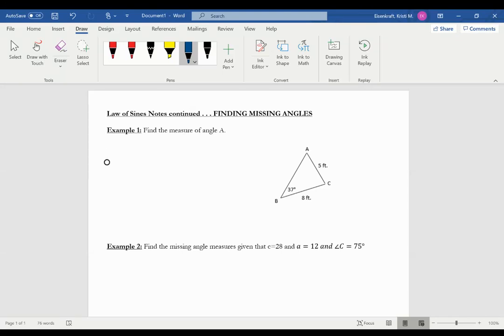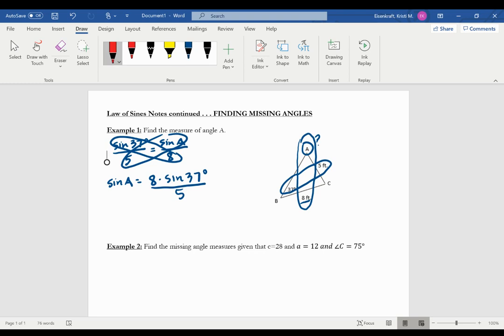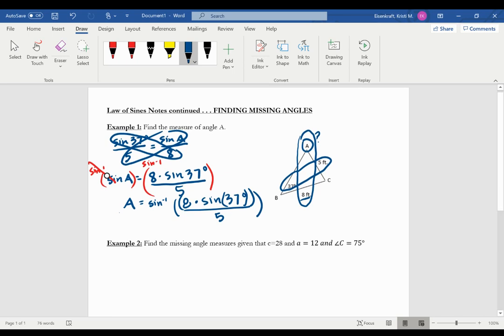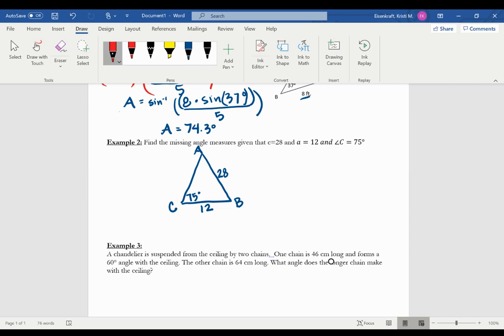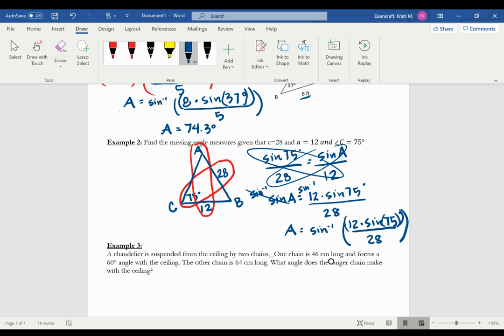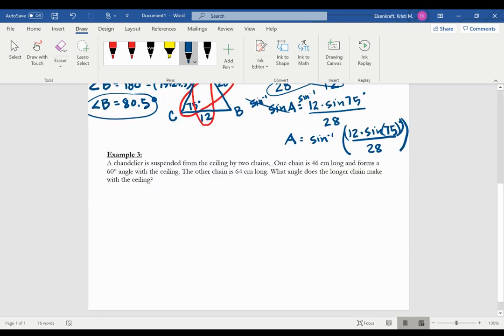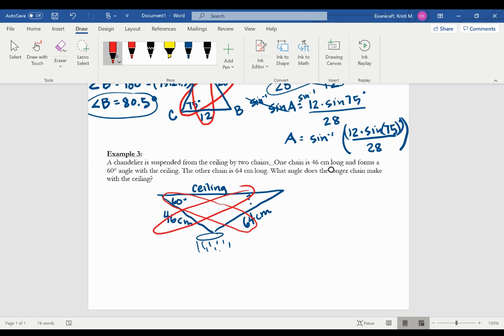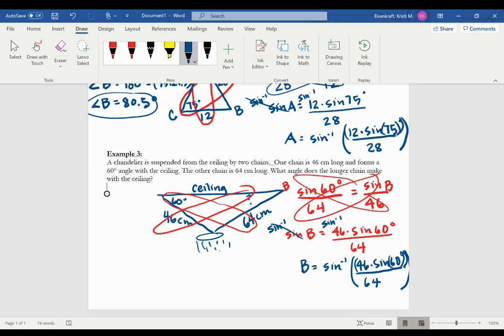Law of Sines NOTES finding missing angles